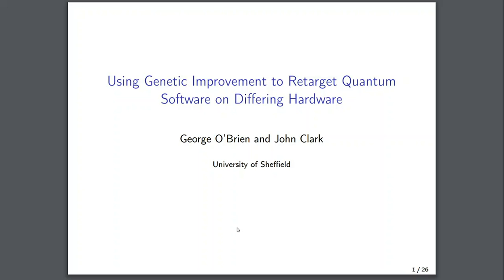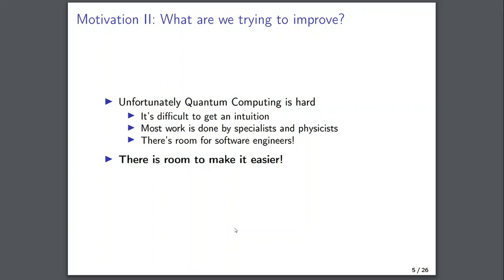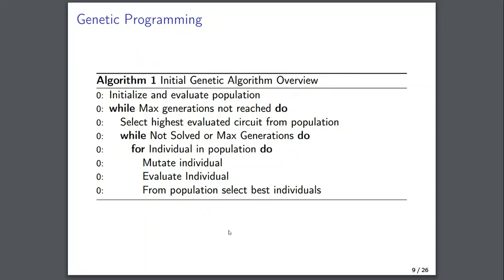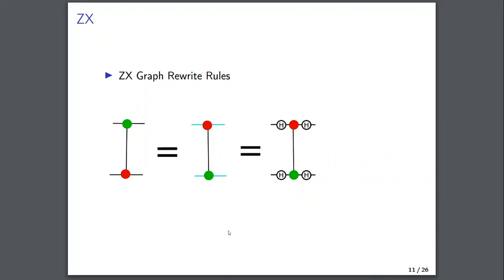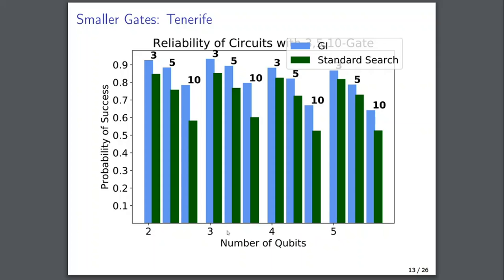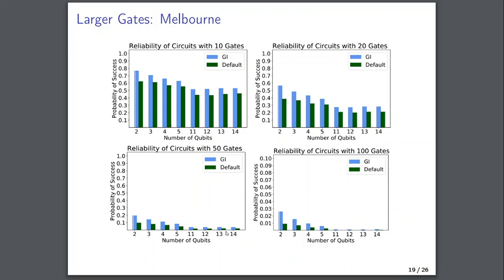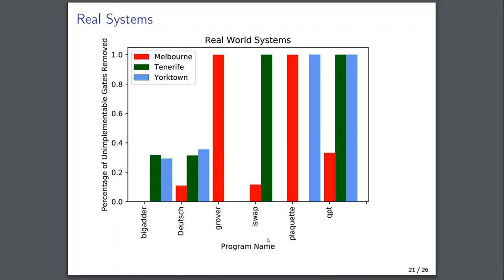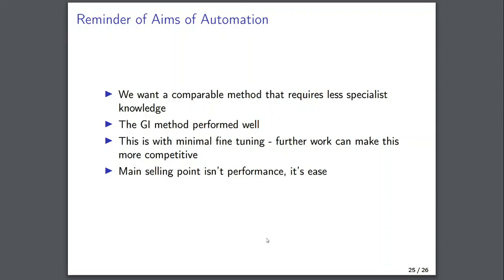Using Genetic Improvement to Retarget Quantum Software on Differing Hardware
Quantum computers are rapidly developing to a point where they can solve problems faster than any classical computation. As they’re developed competing standards for languages, models and architectures are also being created. These standards are often bespoke and aimed at optimizing around a single algorithm or problem. This can make it very difficult to reuse these them should the original hardware become unavailable or obsolete. We demonstrate a method that can compile circuits more generally across hardware constraints with the use of a genetic improvement inspired search technique that includes a realistic model of the hardware. We show that this method is effective at selecting gates that can be more easily implemented and ran compared to generic optimization which reduces the total chance of failure. To ensure that these results are practical, empirical results are generated using different IBM hardware and a selection of real algorithms.

George O'Brien (University of Sheffield), John Clark (University of Sheffield),